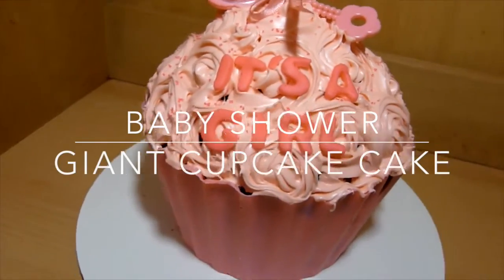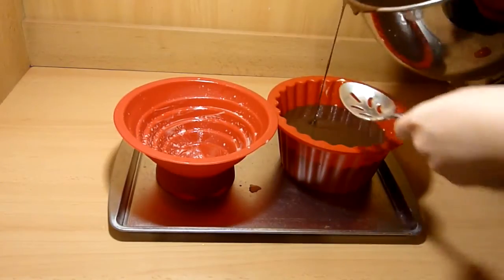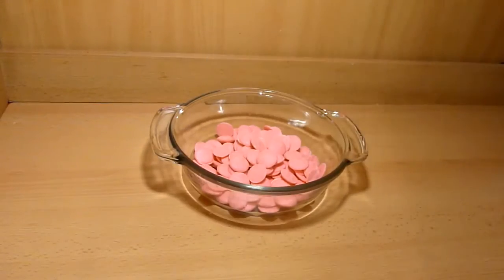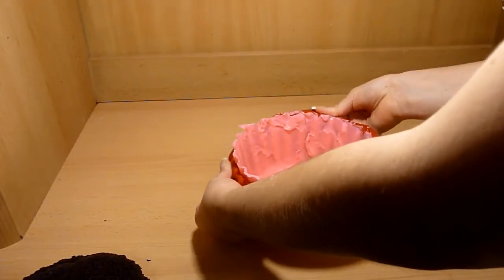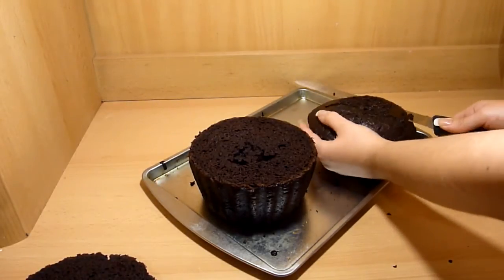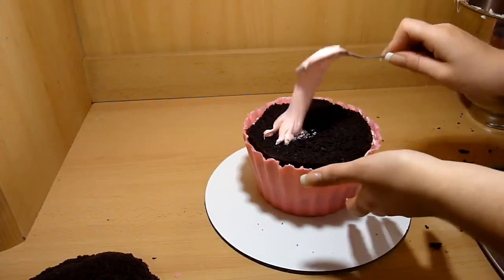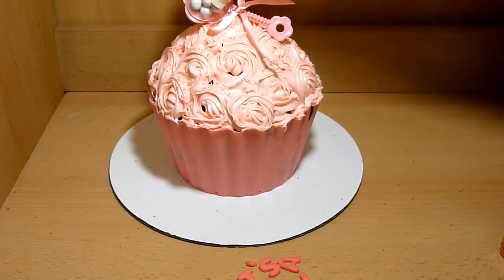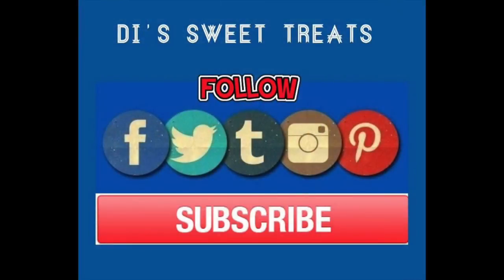Baby Shower Giant Cupcake Cake- It's A Girl Rattle Toy- Di's Sweet Treats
Giant Cupcake Mold